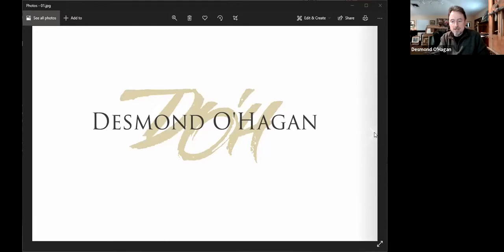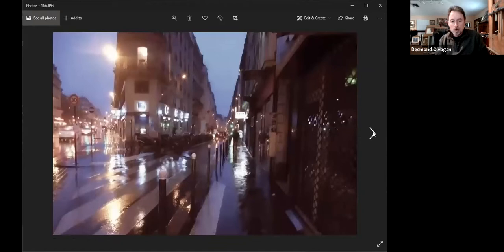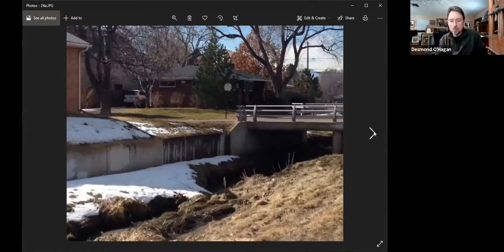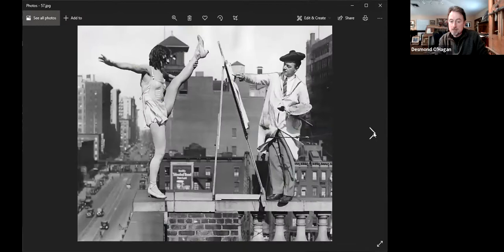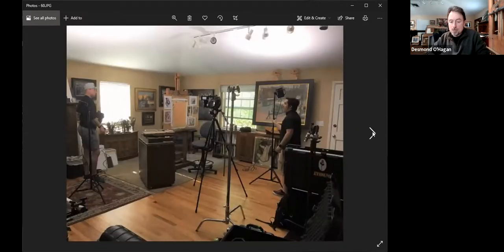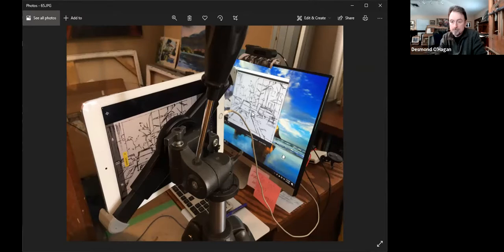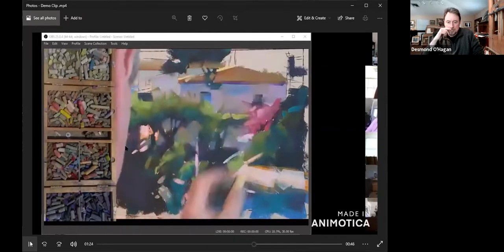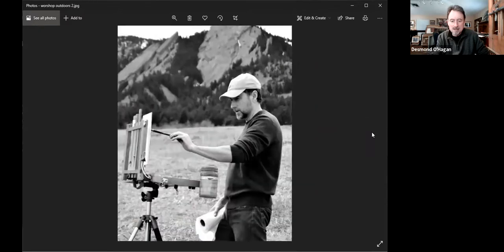Artists Equity Speaker's Series/1 - Featuring Desmond O'Hagan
Planning an Online Art Webinar
Featuring Desmond O’Hagan, Fine Artist, Colorado, desmondohagan.com.
Leading urbanscape artist Desmond O'Hagan will share his community building and teaching techniques, both integral components to his successful career. Desmond will disclose marketing and advertising strategies for his self-produced online demonstrations and his equipment setup, including camera layout, lighting, and audio.
With rolling renewals, it's always a good day to join or renew.